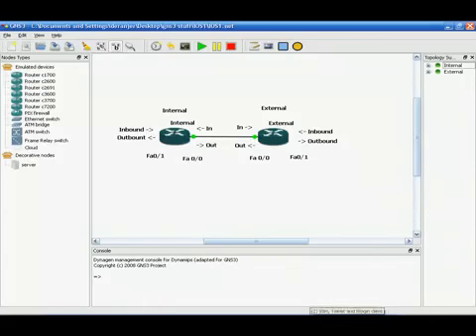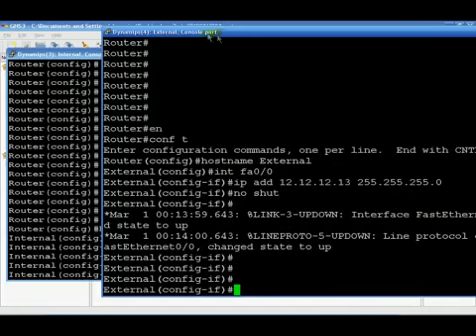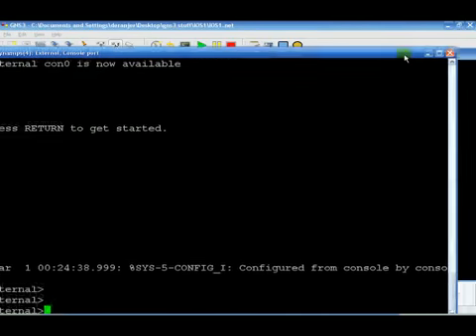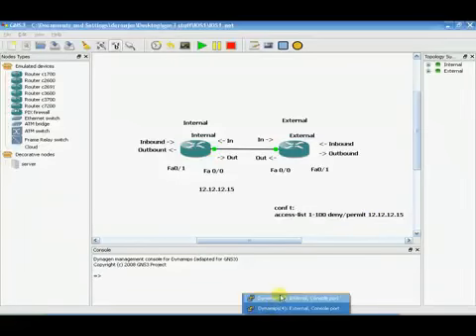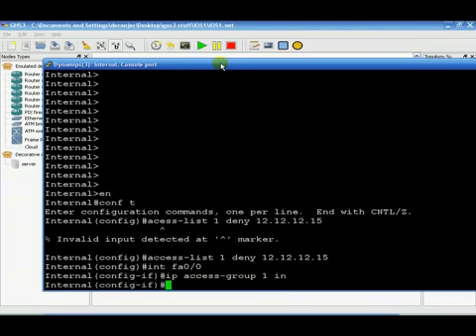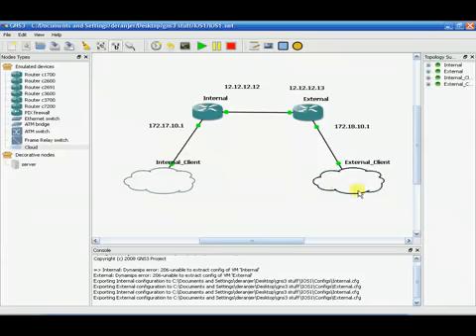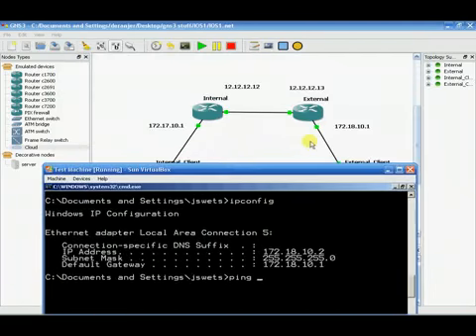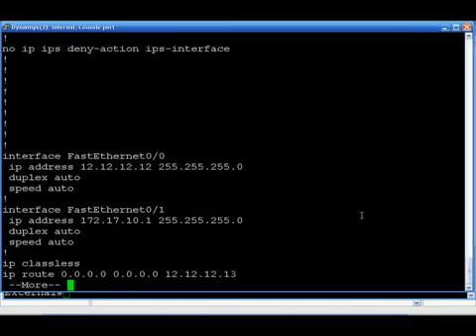Cisco Access Control Lists Tutorial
Cisco Access Control Lists Tutorial (Part 1)